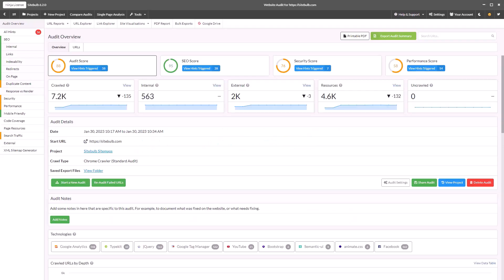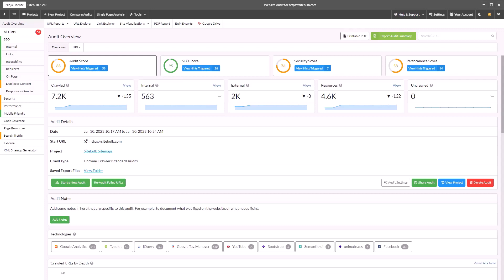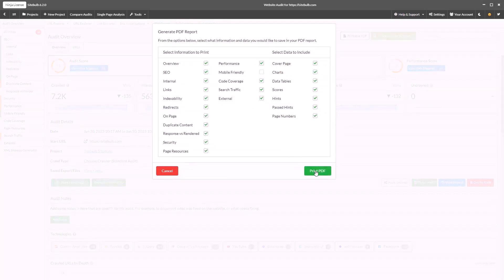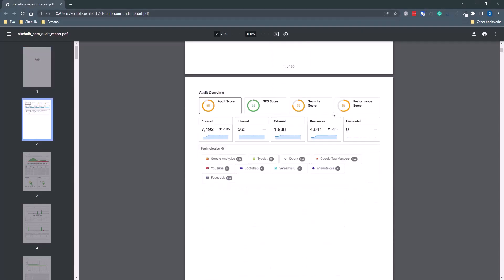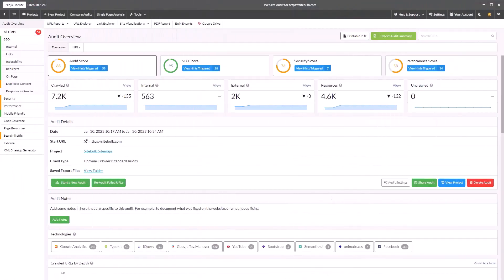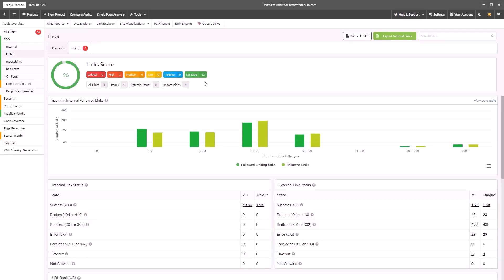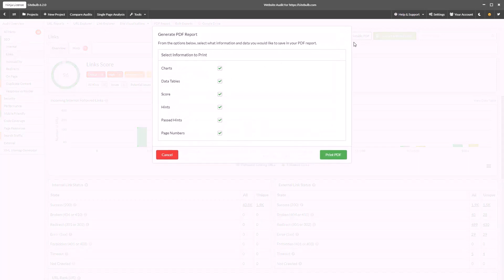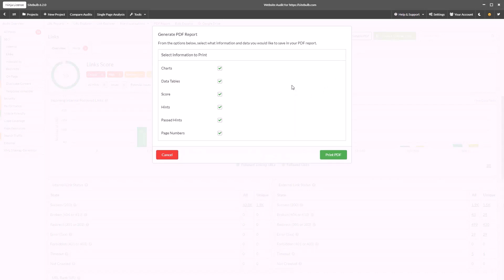Building PDF Reports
Sitebulb allows you to build PDF reports for any single report, or for all the reports all at once. With just a few button clicks, you can generate a highly professional and comprehensive PDF report, for a variety of different use cases.